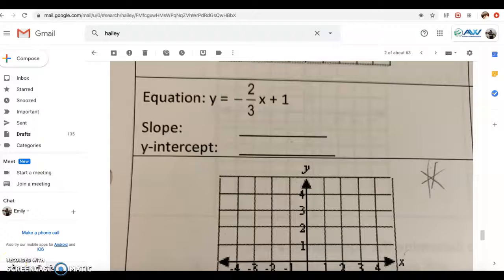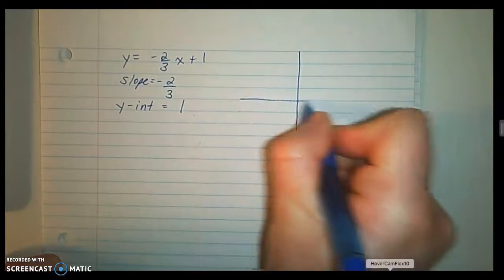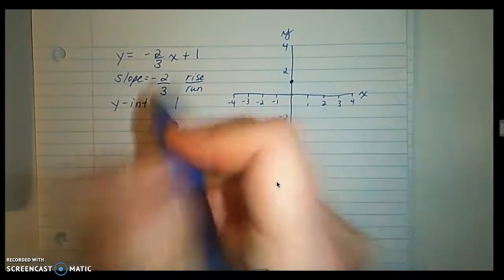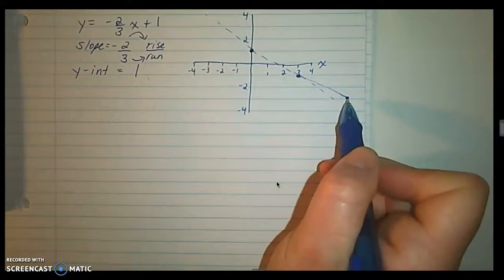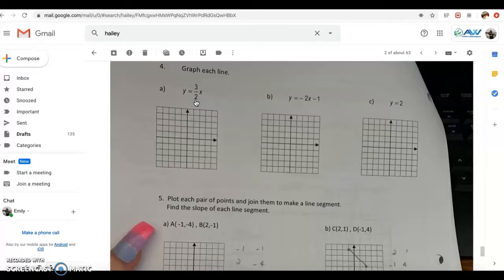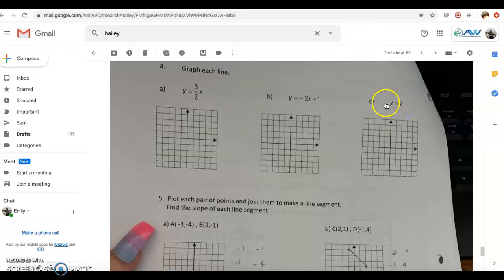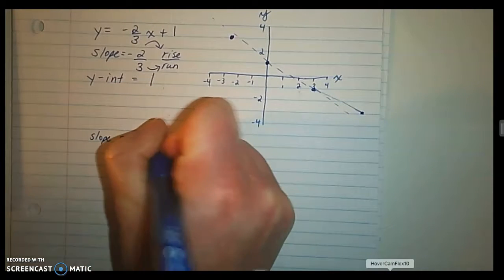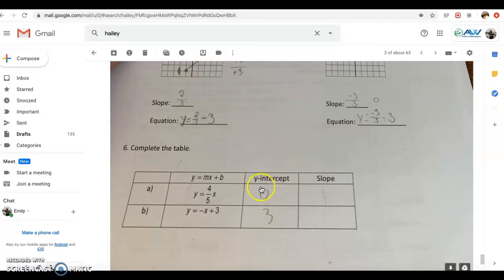HK linear relations 4